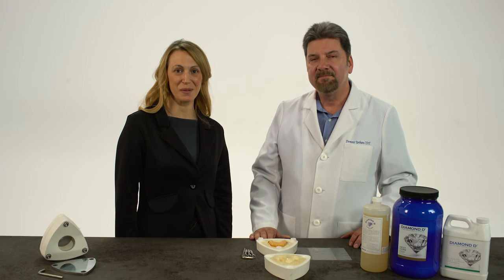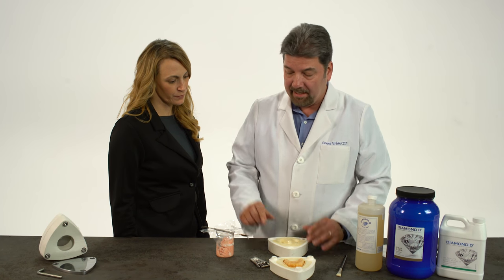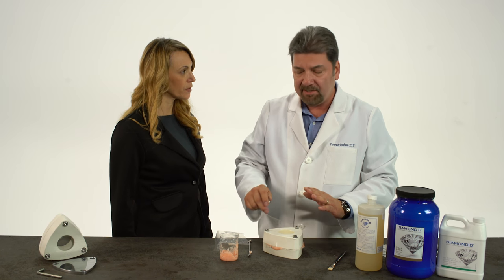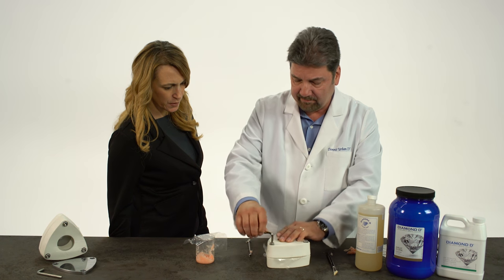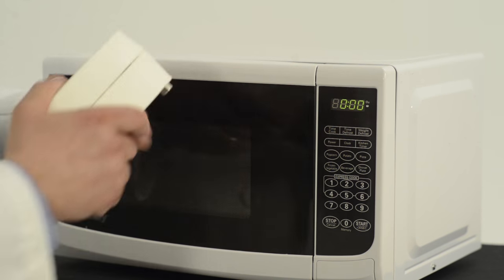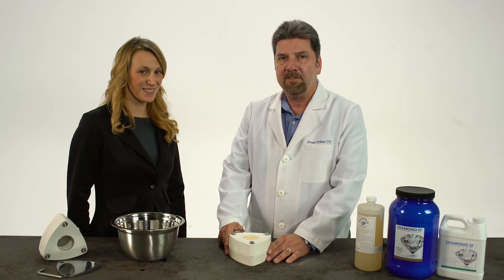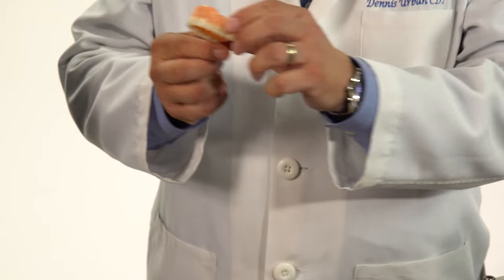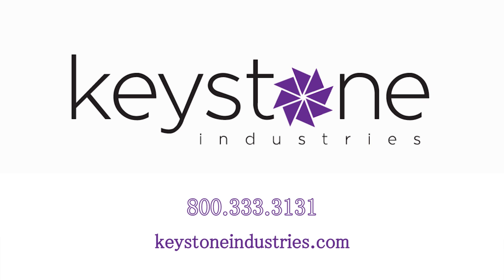Packing Diamond D Denture Acrylic w/ Tecnoflask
Learn how to fully pack a denture with Dennis Urban, CDT as he walks through the entire process in this video. View all of the products mentioned